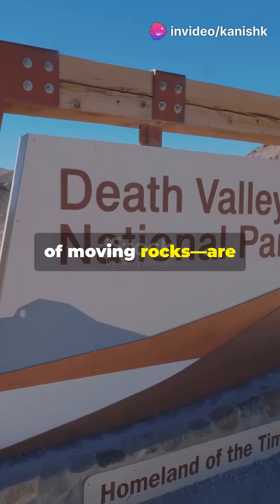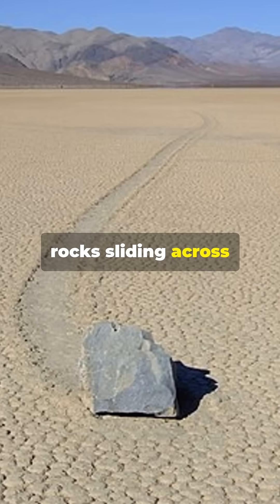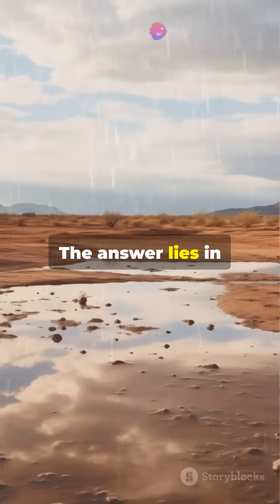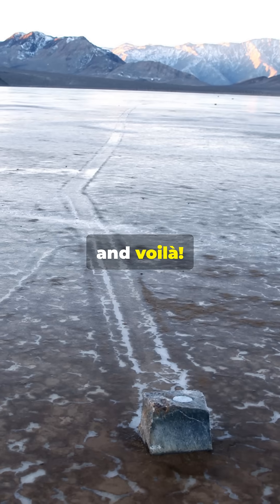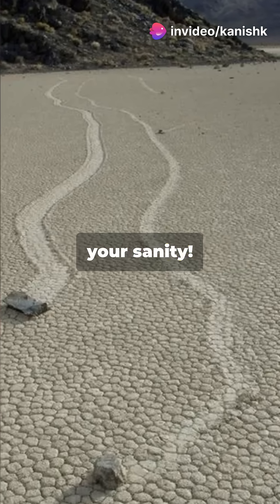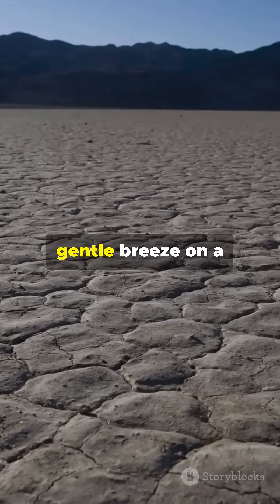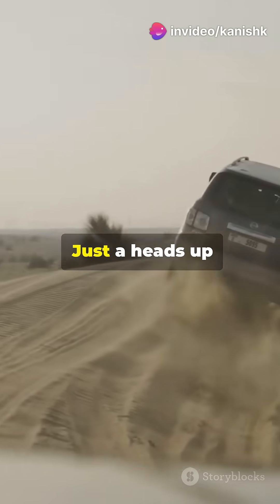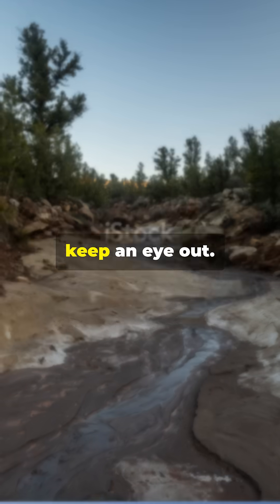The Mystery of Death Valley's Sailing Stones Explained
Discover the mysterious phenomenon of rocks moving on their own in Death Valley! 🪨🌵 Learn about the rare conditions that allow this to happen, from unusual rainfall patterns and ice formation to the crucial role of the wind. Dive into the fascinating story of Ralph Lorenz's experiment, which successfully replicated these unique conditions.

Join us as we unravel the secrets behind this natural wonder and explore the science that makes it possible.